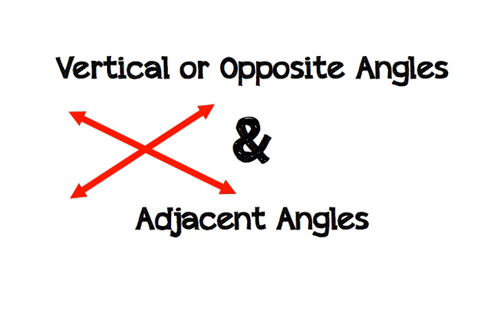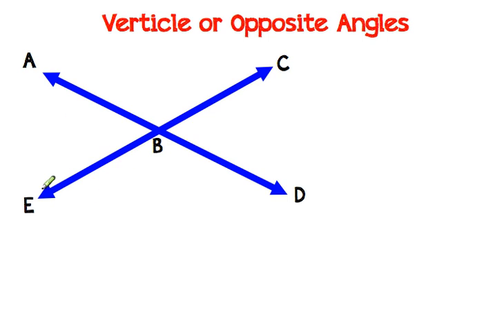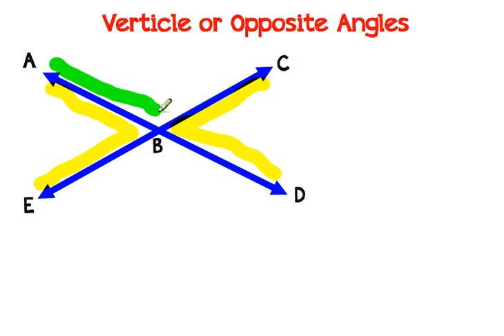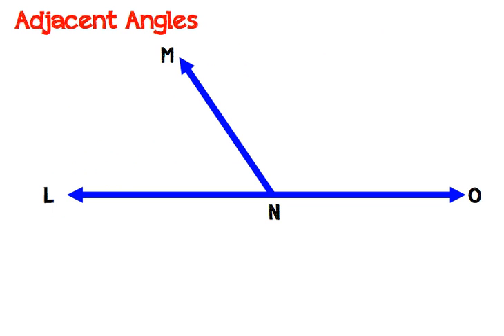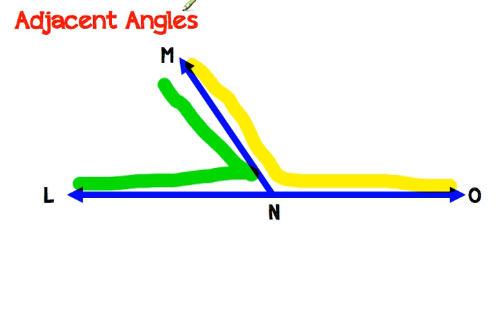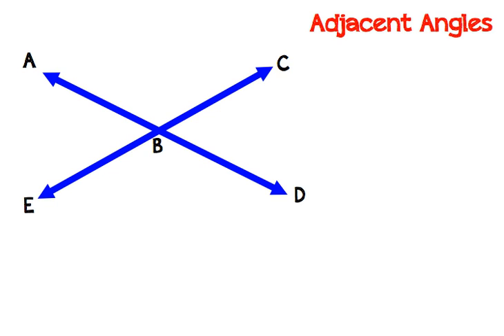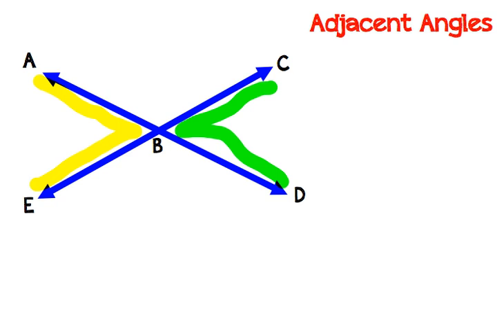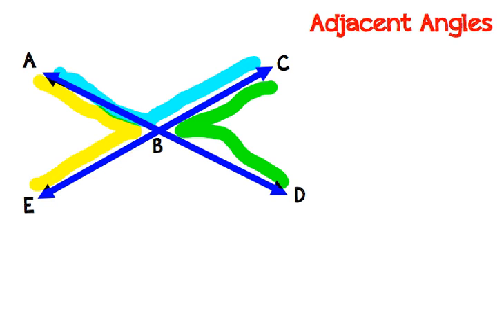Vertical or Opposite Angles and Adjacent Angles.mp4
Learn how to find vertical or opposite angles, as well as adjacent angles.